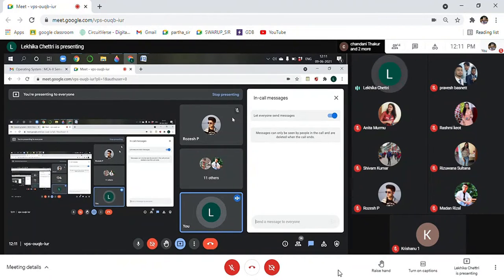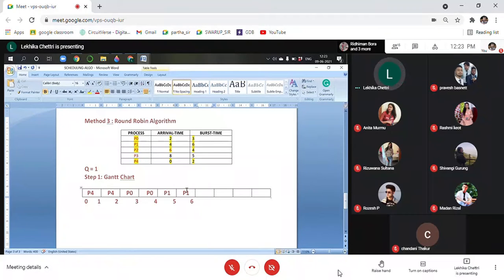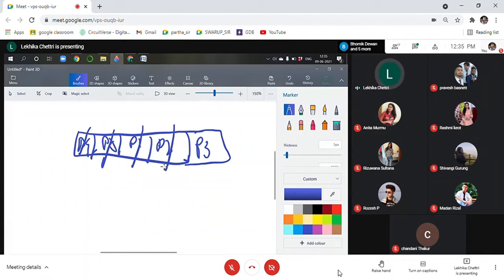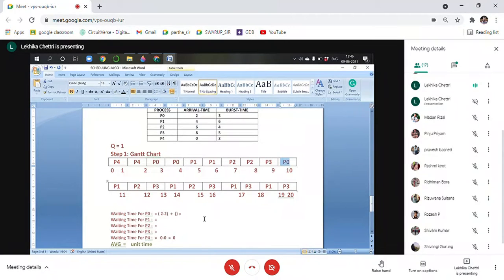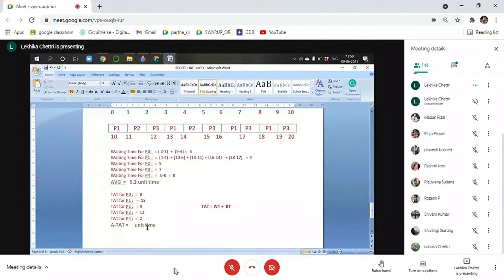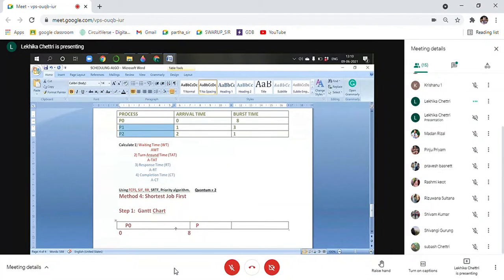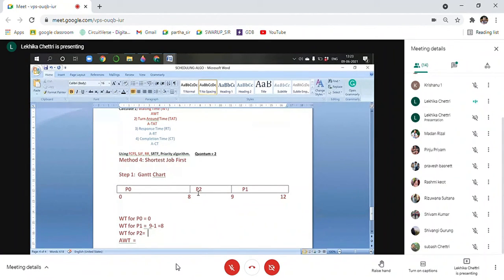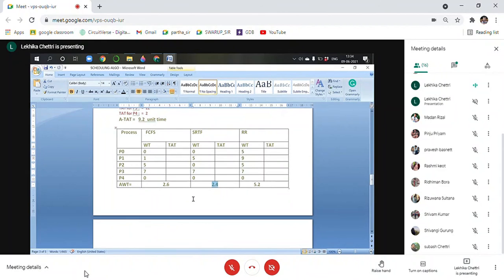lekhika mam os 09062021